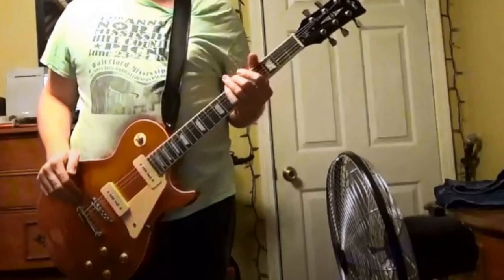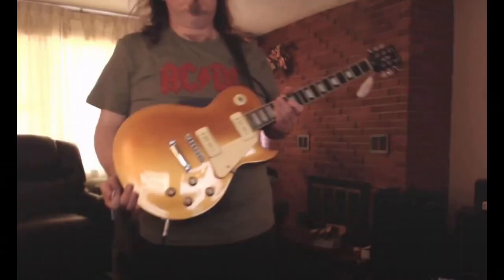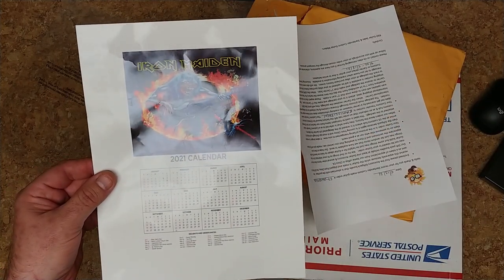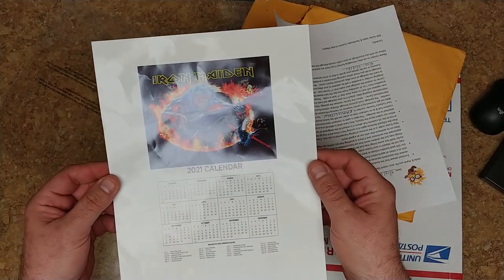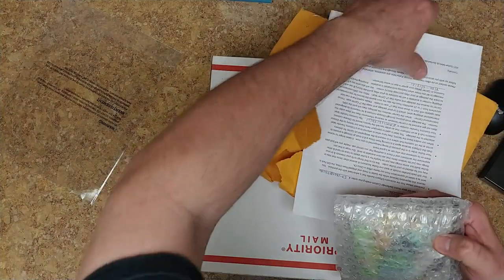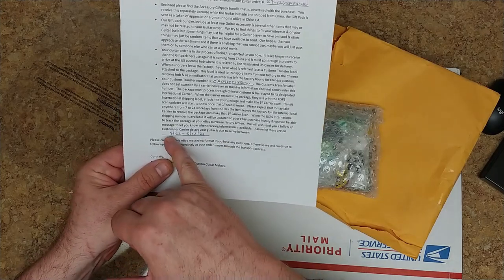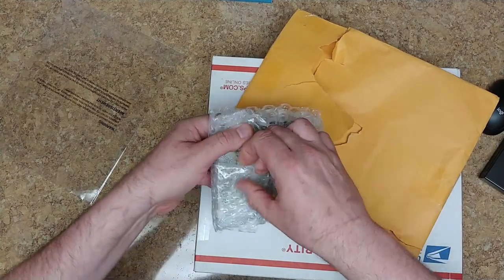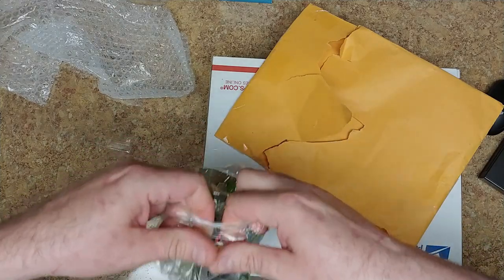Terry 3G's myterrybear73 Ungrateful and a Unboxing